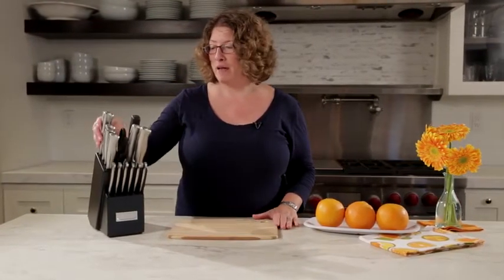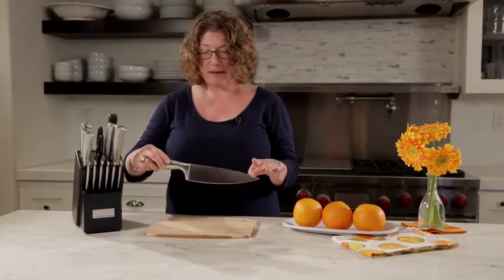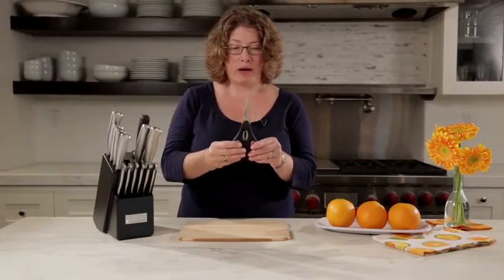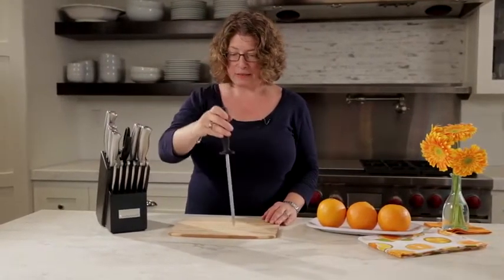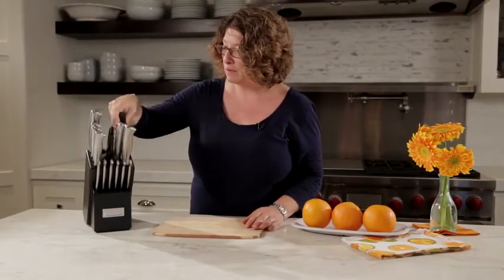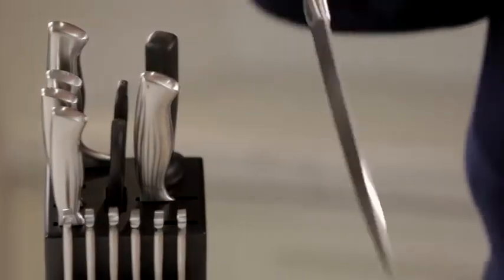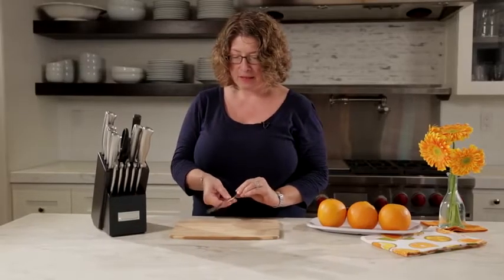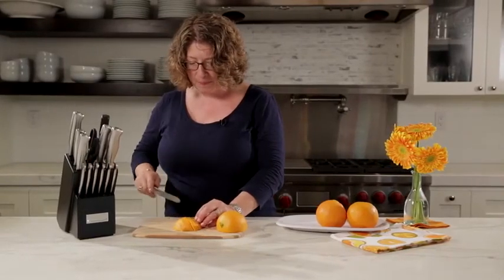Wusthof Classic 7-piece Slim Knife Block Set (Acacia)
Includes 3.5-inch Paring Knife, 5-inch Serrated Utility Knife, 6-inch Kiritsuke Prep Knife, 8-inch Bread Knife, 8-inch Chef's Knife, Come-Apart Kitchen Shears, 6-slot Slim Design Wood Knife Block
Ultra-slim knife block design to maximize counter space (small 9.5 x 3.5-inch footprint)
Precision-forged full tang, high-carbon stain-resistant stainless steel with bolster
Traditional triple-riveted handle made of highly durable Polyoxymethylene; synthetic material that has a tighter molecular structure that resists fading & discoloration
Made in Solingen, Germany; Lifetime Warranty.